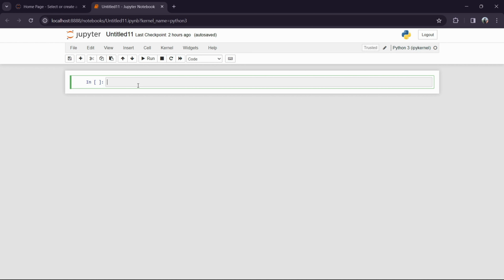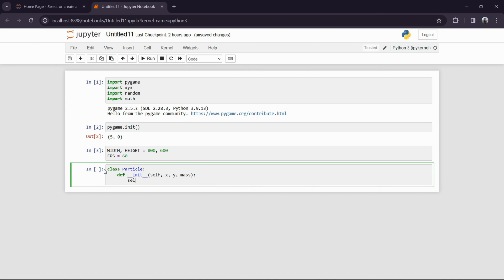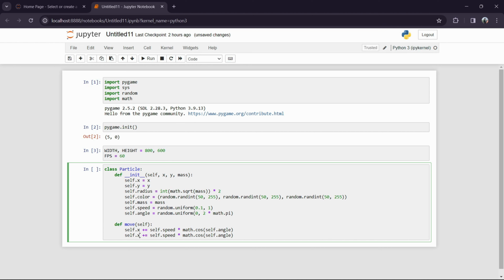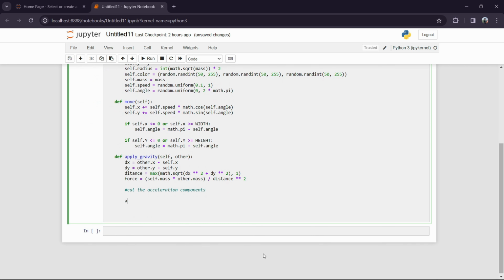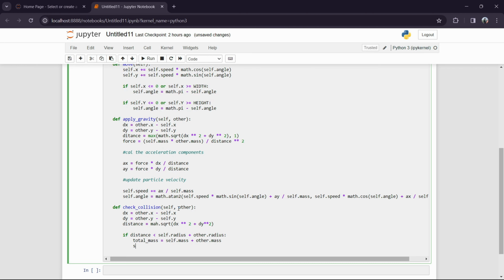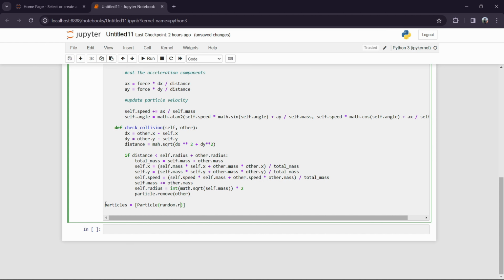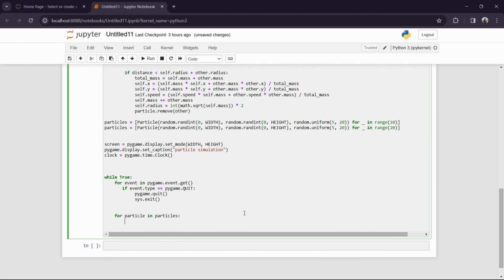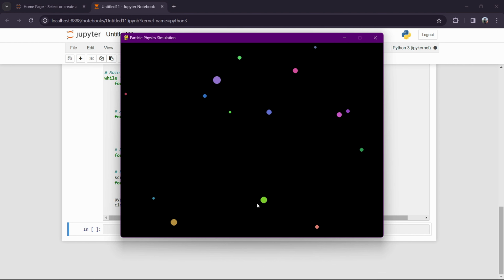Python Particle Collision Effect: Simulating Gravitational Interactions | Physics Simulation Project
Welcome to an exciting Python project! In this video, we'll delve into the world of physics simulations and create a mesmerizing particle collision effect. Learn step-by-step as we implement gravitational interactions, particle movement, collision detection, and more using Python.

🚀 Timestamps:
0:00 Intro to Particle Collision Project
2:58 Classes in Python: Particle Class
3:45 Python init Initialization Function
8:24 Particle Movement Function
12:00 Gravity Function
15:15 Update Particle Velocity
17:18 Check Collision Between Particles
23:24 Create Particle
26:46 Main Loop and Handling Quit Events
31:30 Final Code Checking
32:41 Final Preview

Dive into the fascinating world of Python programming and unleash your creativity with this hands-on project. Whether you're a beginner or an experienced coder, this tutorial is designed to be informative and enjoyable!